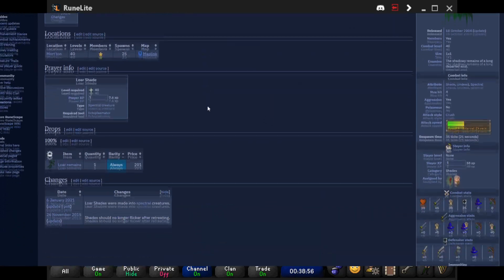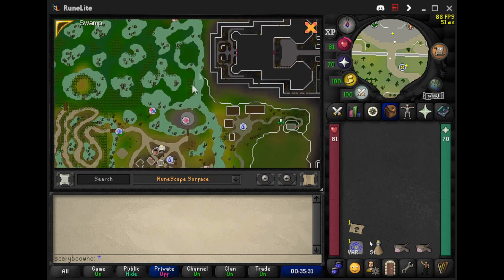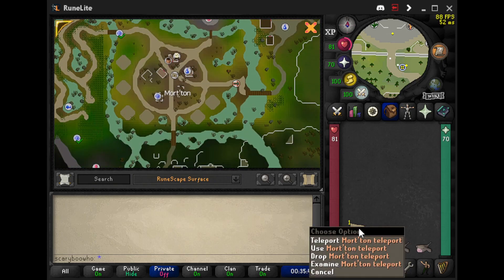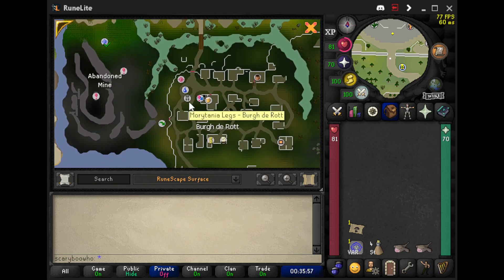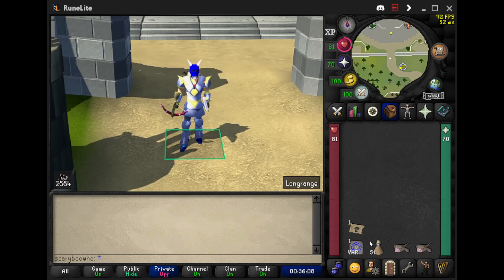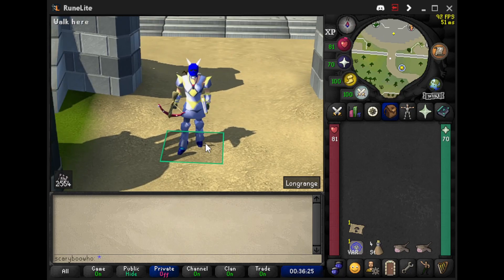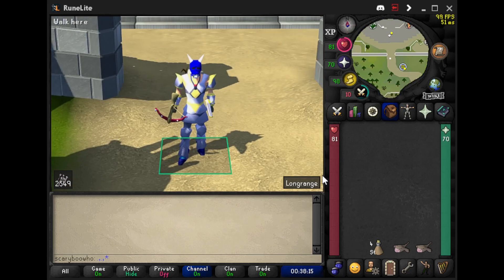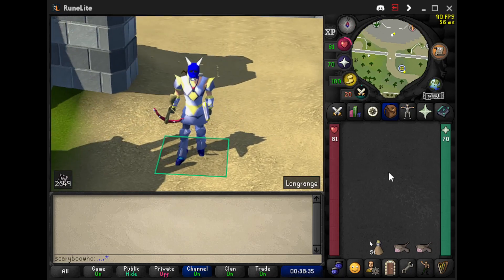OSRS Mazchna: Shades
This video explains the details of Shades and how they are connected to slayer

Copyright
The music in this video is free of use and can be found below
Song: CloudSystem - Fountains